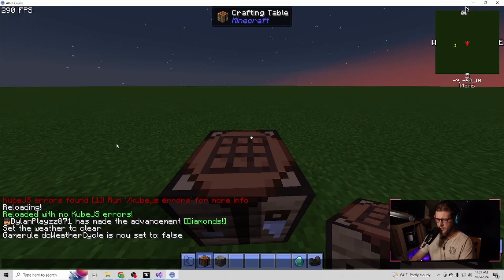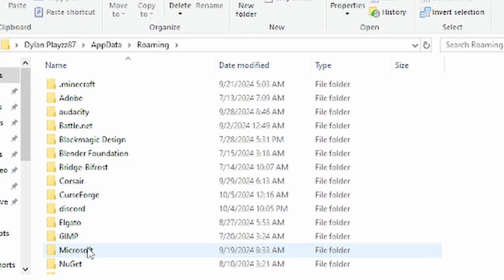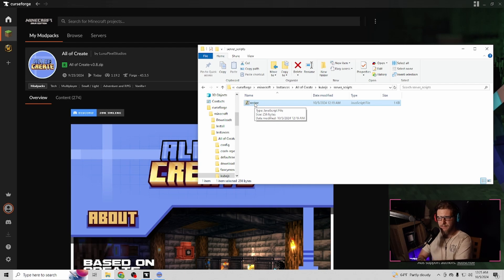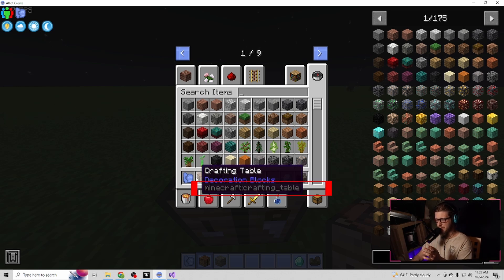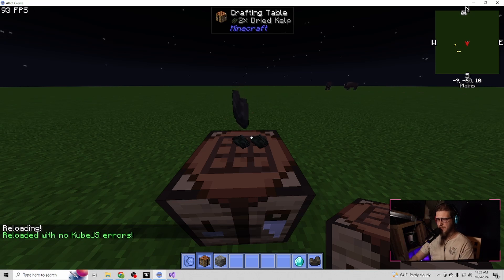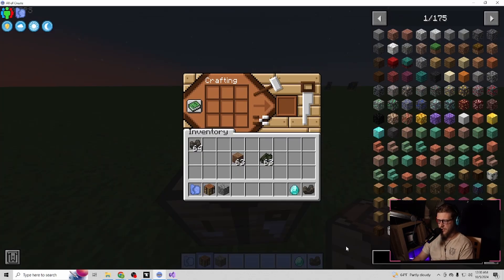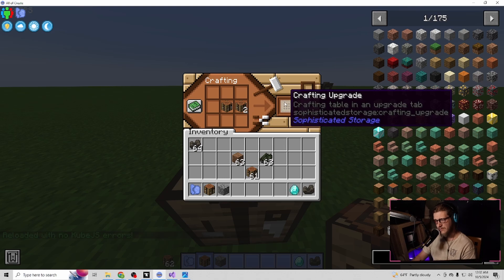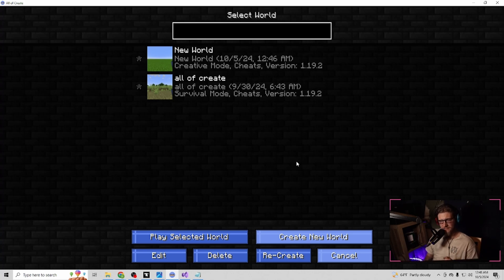Custom crafting recipes - How to use KubeJS in 2024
In todays video we show you how to use KubeJS to make your own custom crafting recipes. Its a simple and easy tutorial to follow so if you have any questions be sure to ask!!

Yes i have messed with adding my own crafting recipes in and making them work with other mods such as create. So there will be a video on that soon!

code used - IT SHOULD BE IN THE COMMENTS, YOUTUBE ISNT ALLOWING ME TO PUT THE CODE IN THE DESCRIPTION!